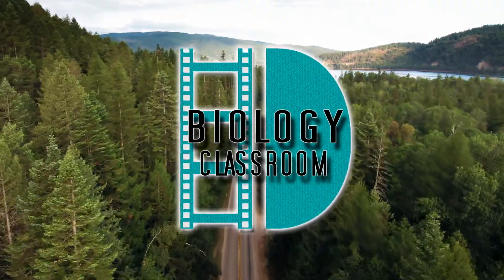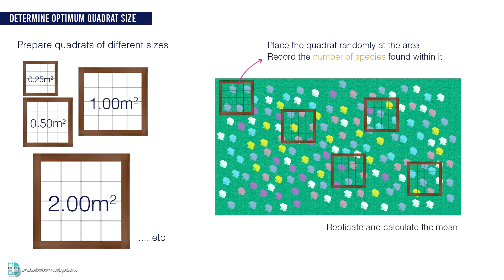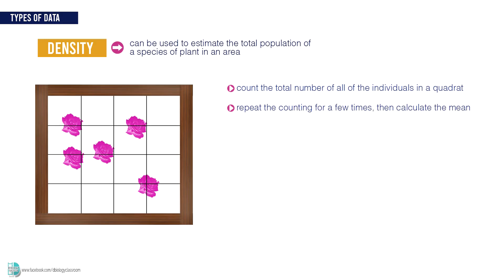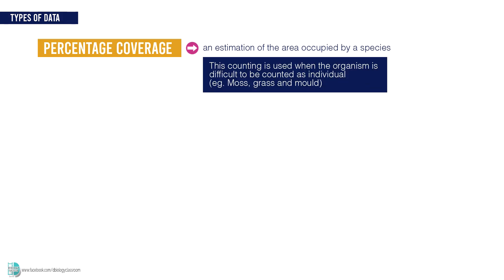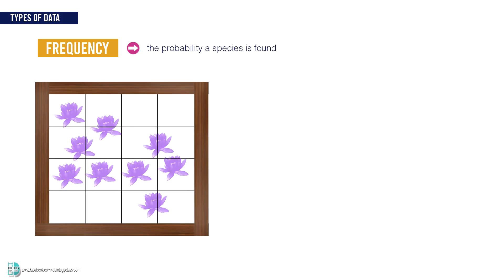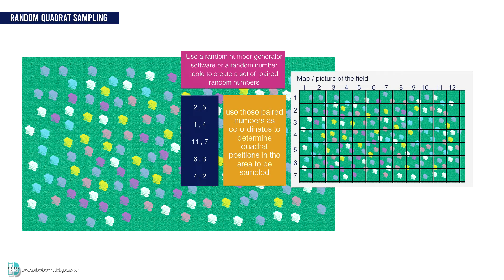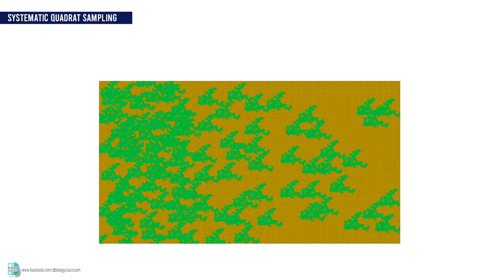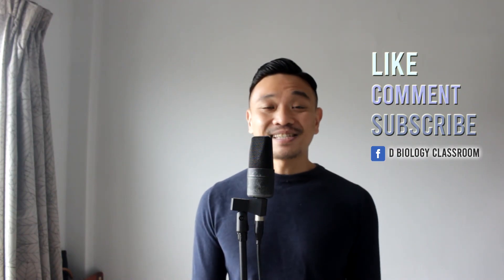A-Level Biology - quadrat sampling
What is a quadrant and how to determine the optimum quadrat size?
How to carry out random and systematic quadrat sampling?
Understand it all in about 6 minutes!

Title Video by Kelly Lacy from Pexels